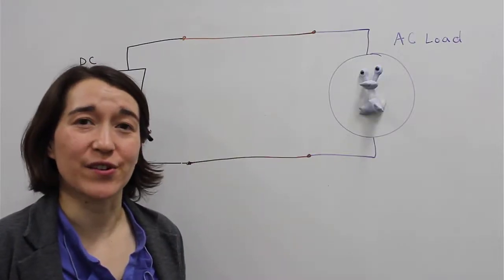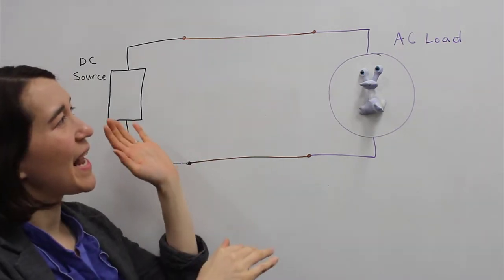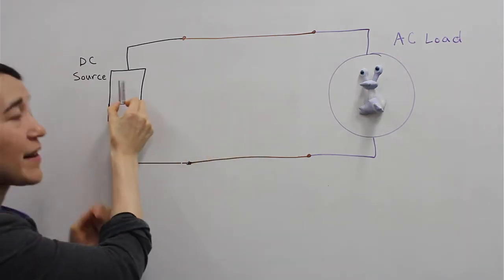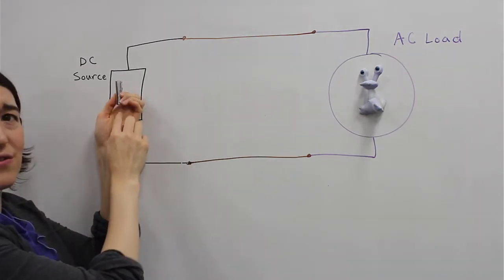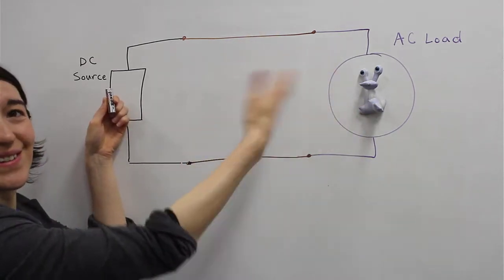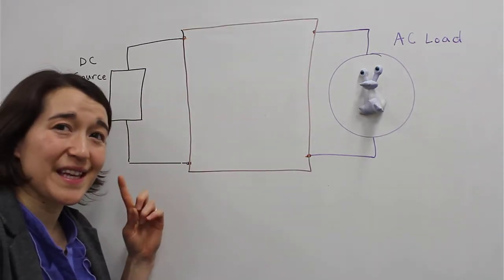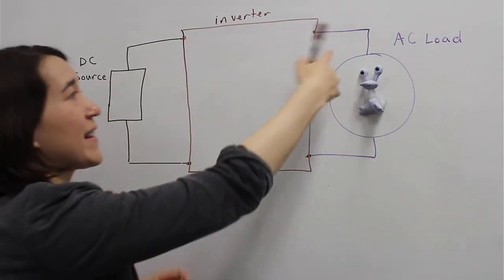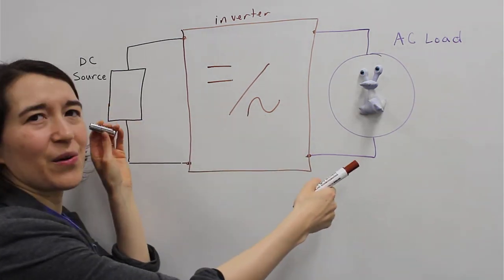Basic Concept of an Inverter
Very simplified explanation of inverter which is a dc-to-ac converter. Common dc sources are batteries or solar photovoltaic cells and example ac loads are ac motors or the electrical grid. We will get into actual topologies in the next videos.